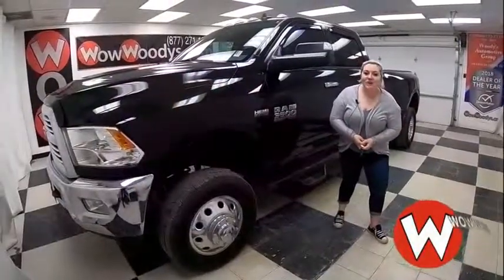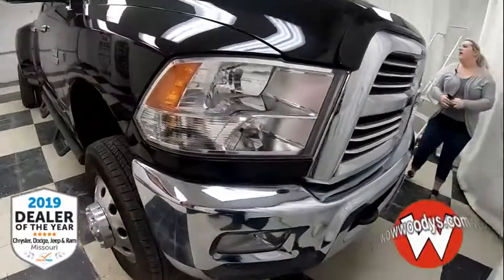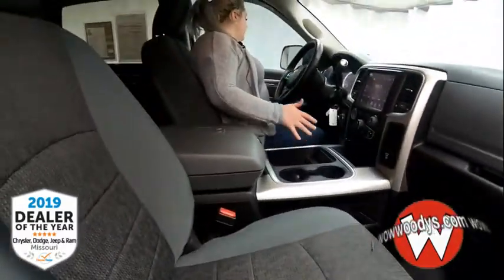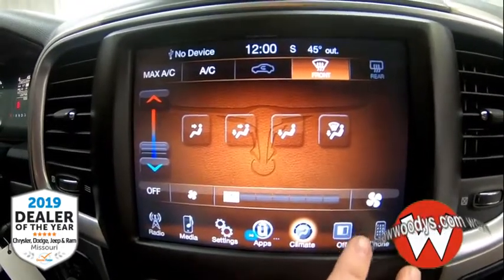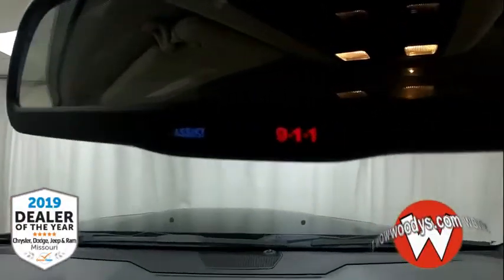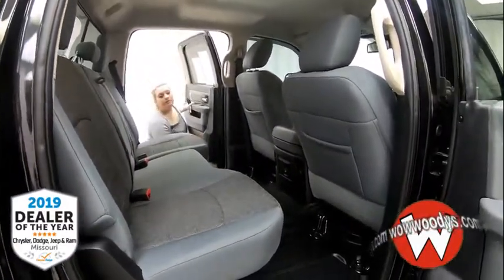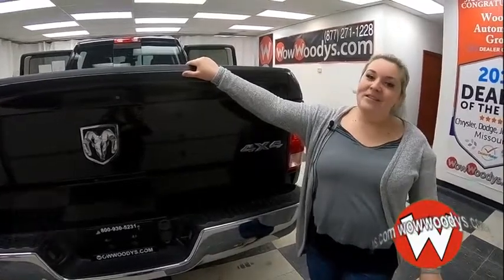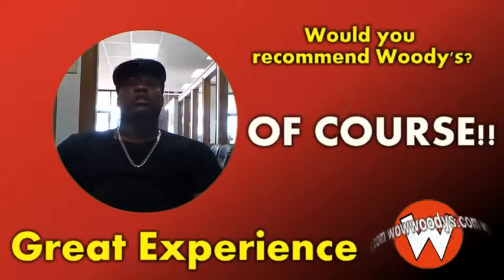2016 Ram 3500 Lone Star 16HR11 Review | Video Walkaround | WowWoodys in Chillicothe, Missouri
2016 Ram 3500 Lone Star 16HR11 Review | Video Walkaround | WowWoodys in Chillicothe, Missouri

Wow! This 2016 Ram 3500 Lone Star Crew Cab 4x4 is equipped with a 6.4L V8 HEMI engine. Top options include Tow Package, Assist Steps, Remote Start, Uconnect 8.4" Media Touch Screen, and so much more! This Ram 3500 boasts a Premium Unleaded V-8 6.4 L/392 engine powering this Automatic transmission. Urethane Gear Shift Knob, Single Stainless Steel Exhaust, Rear Cupholder.

This Ram 3500 Features the Following Options
QUICK ORDER PACKAGE 22Y LONE STAR -inc: Engine: 6.4L Heavy Duty V8 HEMI w/MDS, Transmission: 6-Speed Automatic 66RFE, Lone Star Badge, Bright/Bright Billets Grille, Leather Wrapped Steering Wheel, Steering Wheel Mounted Audio Controls, Lone Star Regional Package, Underhood Lamp , Manual Air Conditioning, Manual Adjustable Front Head Restraints and Manual Adjustable Rear Head Restraints, Fixed Antenna, Fade-To-Off Interior Lighting, Clearcoat Paint, Analog Display, WHEELS: 17" X 6.0" ALUMINUM, TRANSMISSION: 6-SPEED AUTOMATIC 66RFE (STD), REMOTE START SYSTEM.

One Low Price & No Hassles on over 1,000 Cars, Trucks, SUVs & Minivans. Plus, FREE Smart Certified Warranties on Most Chrysler, Dodge, Jeep, Ram Products. With the largest, most diverse inventory in Middle America, you can view all makes in one location! We will pick you up at the airport! Call your friendly sales adviser for details.

Add the following hashtags